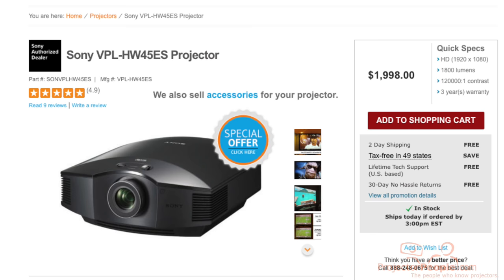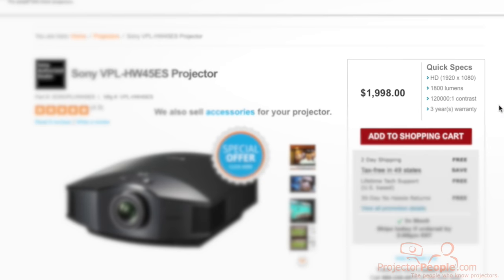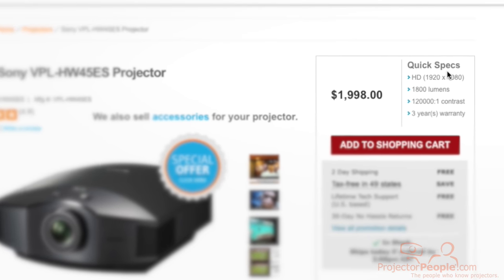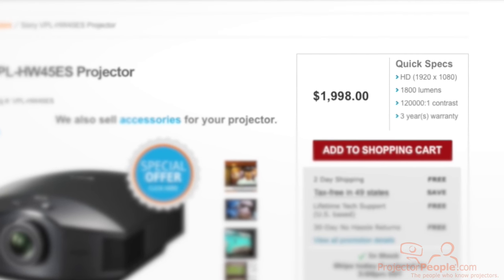What to Look for When Buying a Projector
The basics of what to look for when buying a projector for home theater, the office or a house of worship. Projector expert John goes over resolution, lumens and contrast ratio.